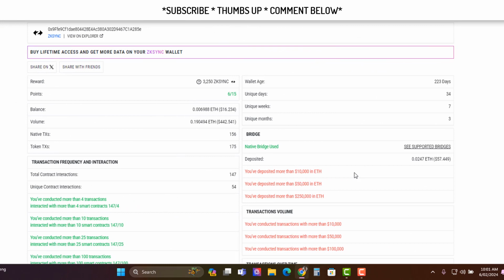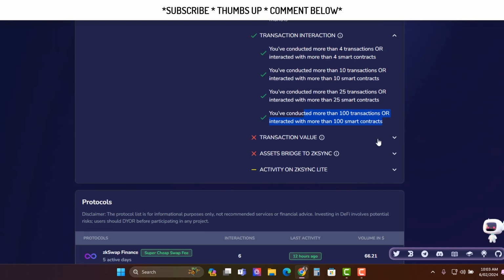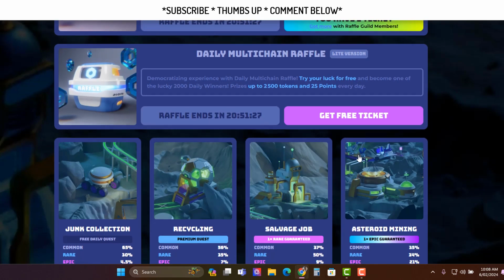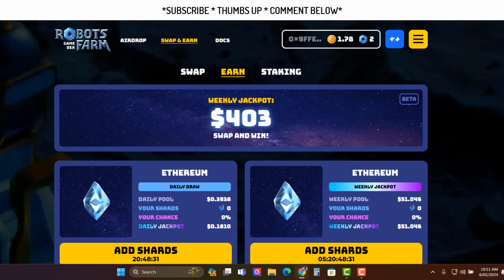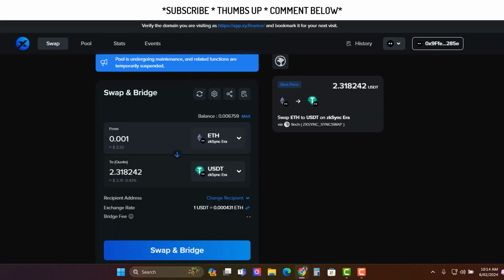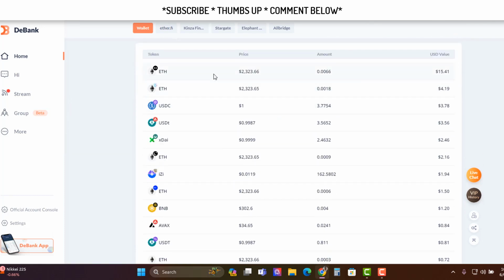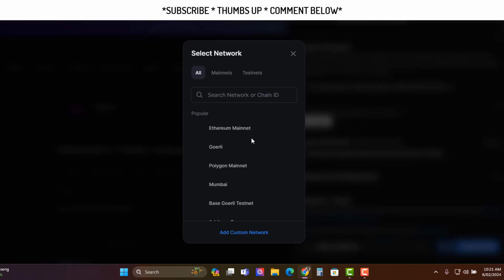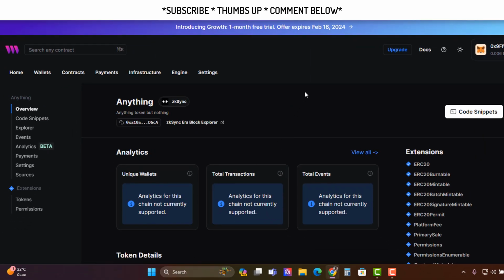Zksync Airdrop SECRET Method | Hardly Anyone is Doing This !!!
Follow the steps in the video to potentially get a bigger ZKSYNC Airdrop.

●▬▬▬▬▬▬▬▬▬▬Supporters▬▬▬▬▬▬▬▬▬●